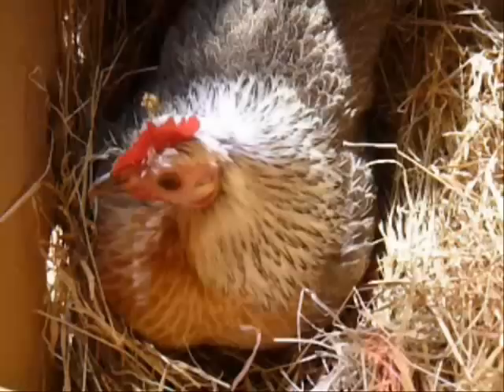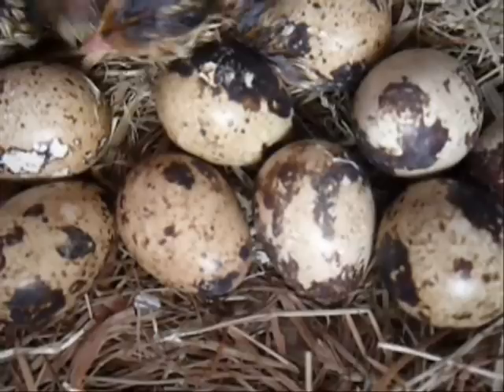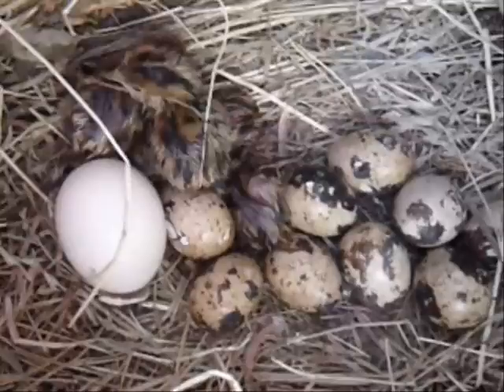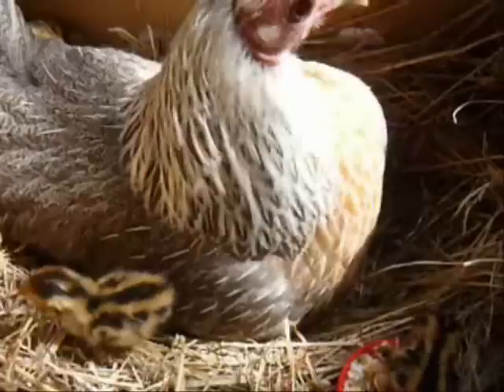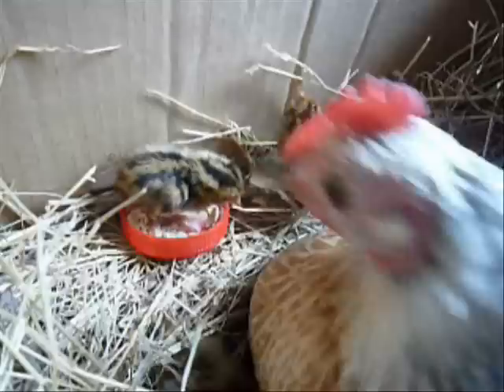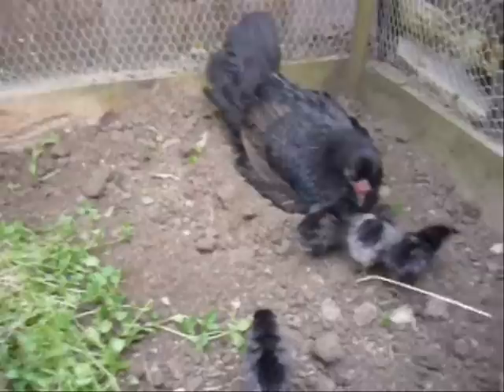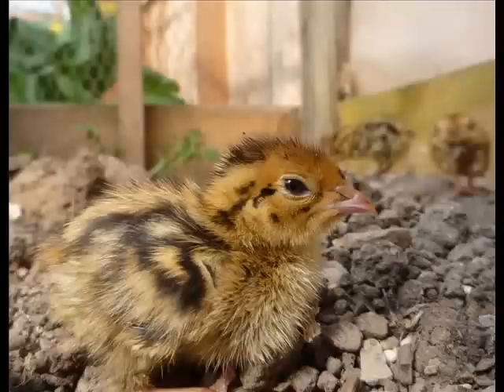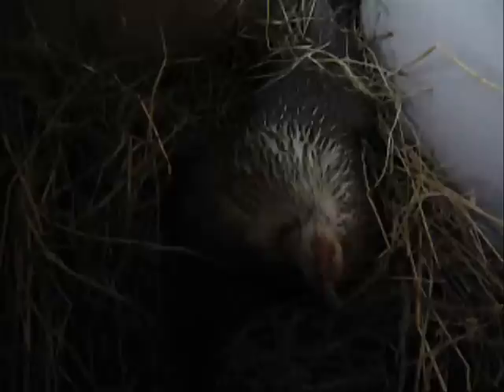Organic Quail Hatched & Raised with a Mother Hen. Nos Cailles bio Crias de codorniz SUB ENG.FR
This is the first part of a three part film taking you through the first few days of life of the baby quail with their mother bantam Ardenner, Polly, sharing information I have gleaned over the 15 years I have been observing these delightful birds. I began raising organic quail to obtain quality eggs with which to treat Andy's hay fever and eczema, which they did and very quickly. I still keep quail today, they are part of our garden, living in our greenhouses and coldframes keeping down insect pests, just enjoying life and laying delicious eggs.
Our favourite recipes from home and around the World including gluten-free, and homemade health and beauty.
Projects for costume making, crafts and clothes.
– where you can buy me a coffee = $3 if you like my work and want to support it – if you’d also like to be a part of our new venture into animation.
I'm also building up a presence on Bitchute and starting to upload exclusive content there
J'ai commencé l'élevage de caille bio il ya dix ans pour obtenir des œufs de qualité pour traiter le rhume des foins de mon mari Andy, ce qu'ils ont fait et très rapidement. J'ai toujours des cailles aujourd'hui, ils font partie de notre jardin, vivent dans nos serres mangent les nuisibles,  profitent de la vie et pondent des oeufs délicieux. Il s'agit de la première partie d'un film concernant les premiers jours de la vie de les petites caille et leur mère poule naine Ardennaise Polly, partageant d'informations que j'ai recueillies au cours de la décennie j'observais ces oiseaux charmants.